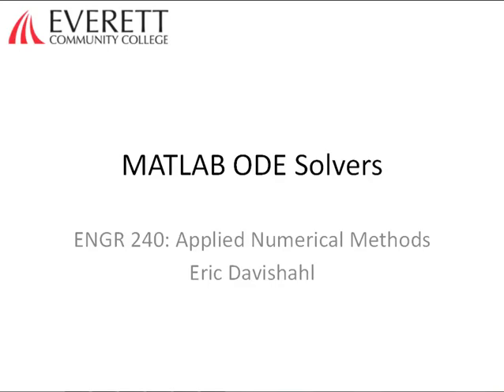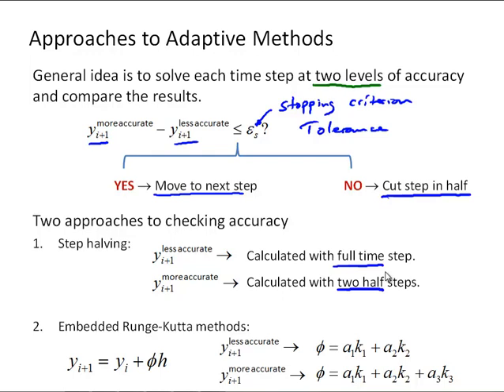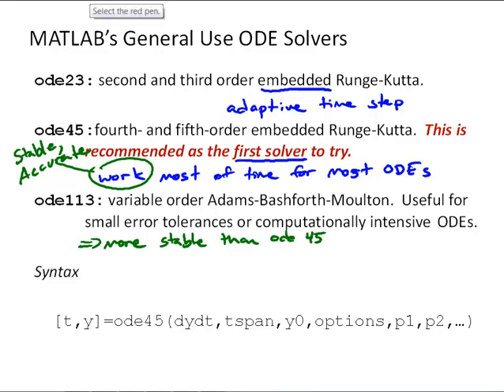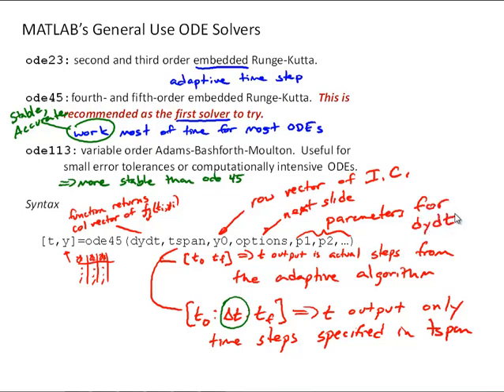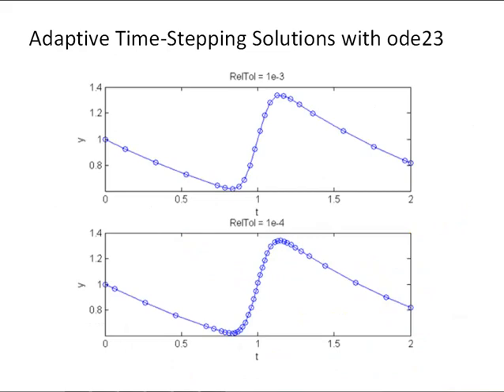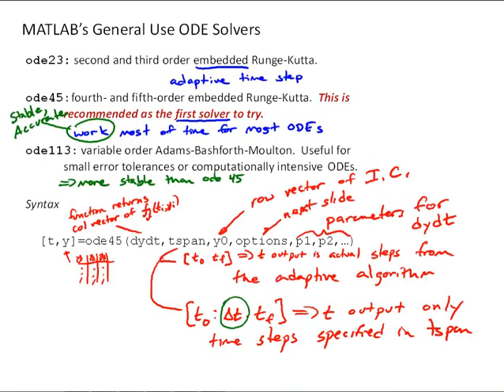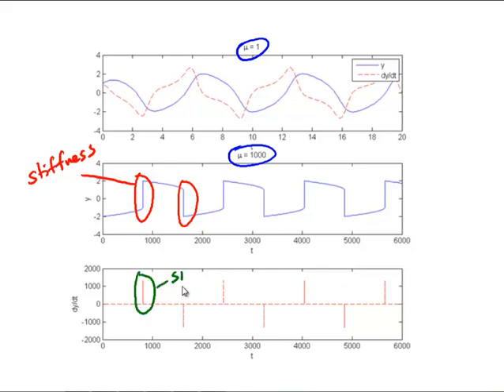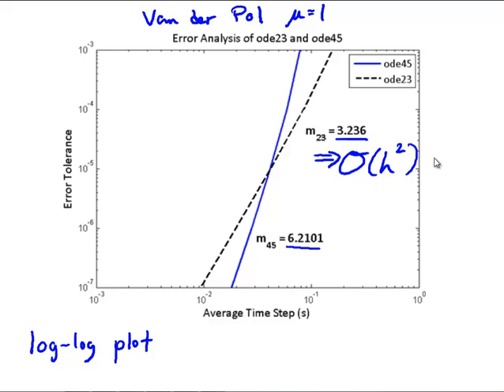NM9-5 MATLAB ODE Solvers